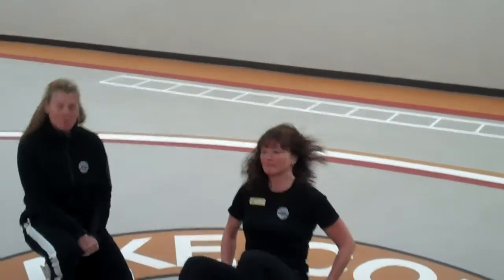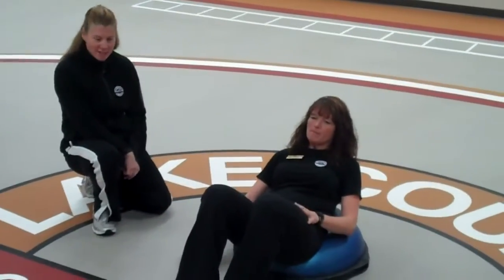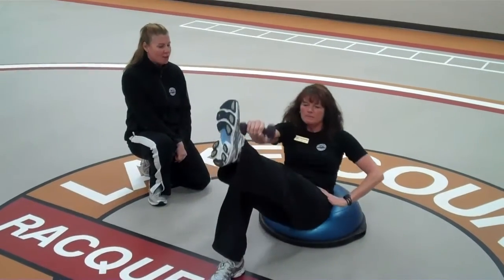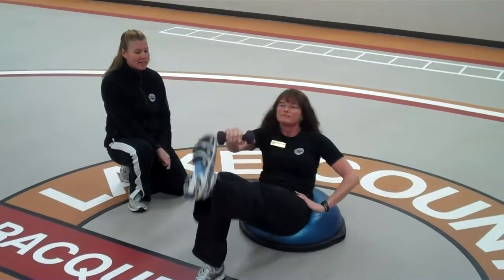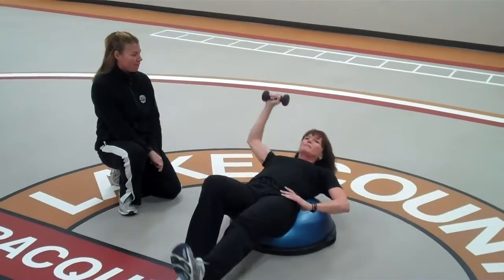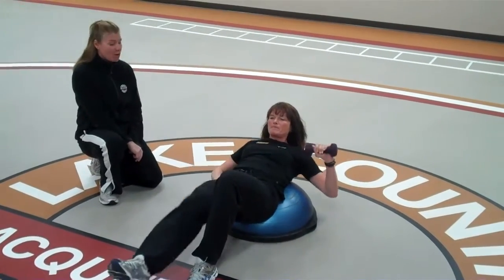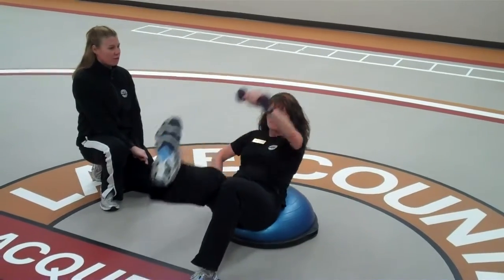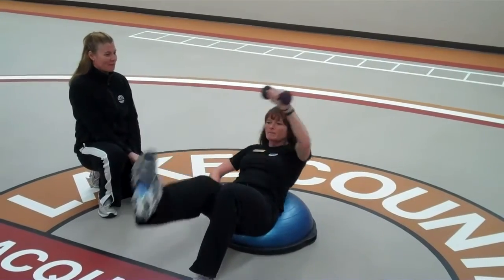Lake Country Racquet & Athletic Club - Bosu Cross-over Crunch